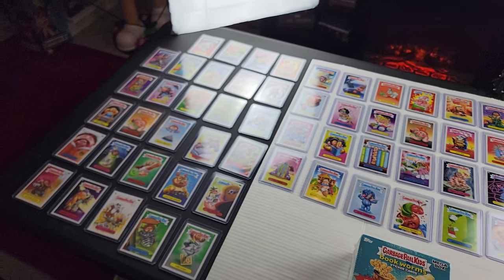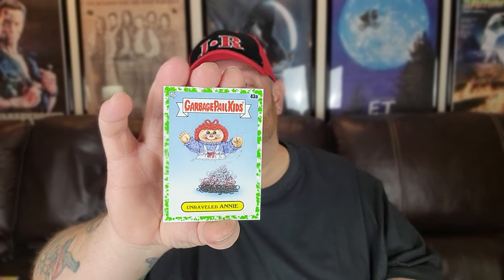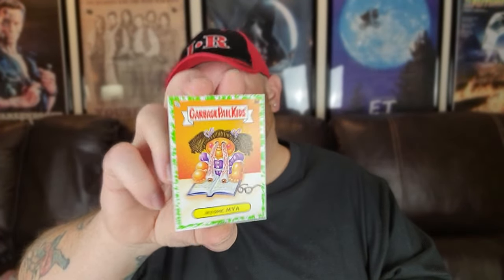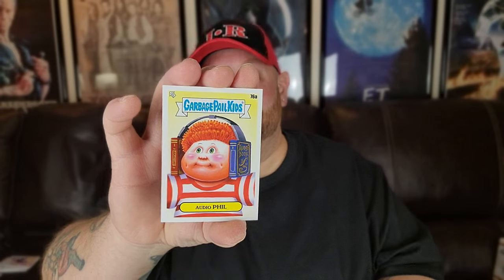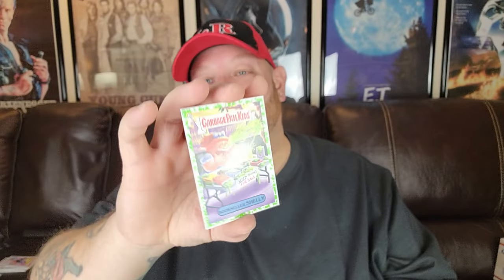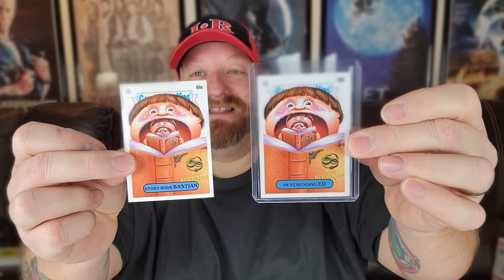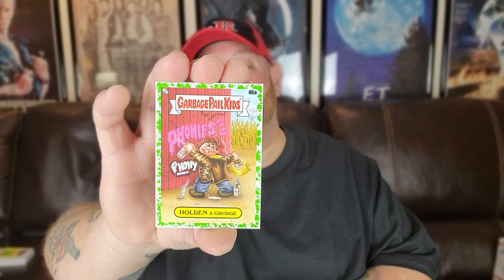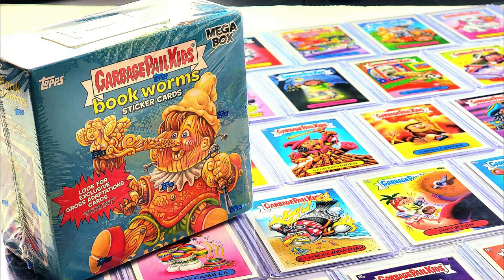SHAZAAM !! OPENING 17 PACKS of GARBAGE PAIL KIDS BOOKWORMS STICKERS MEGA BOX of CARDS !!